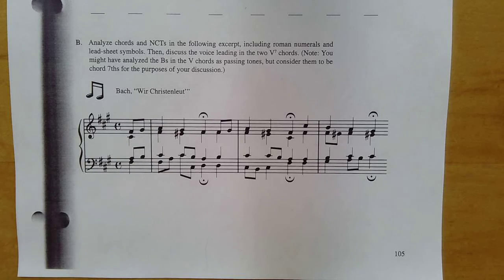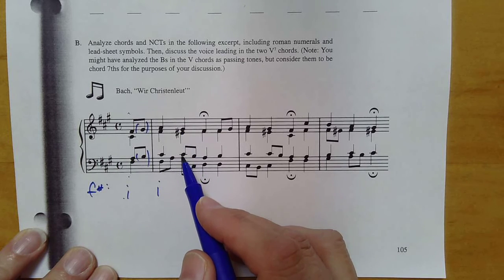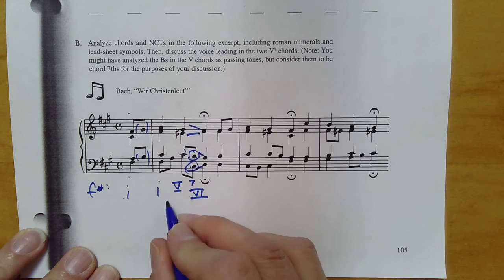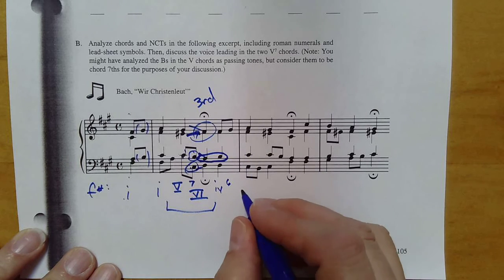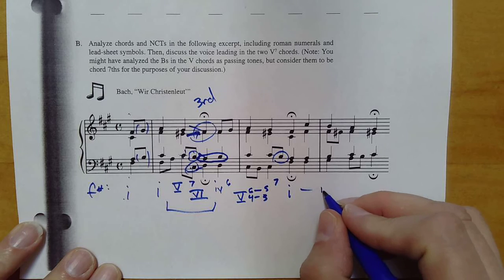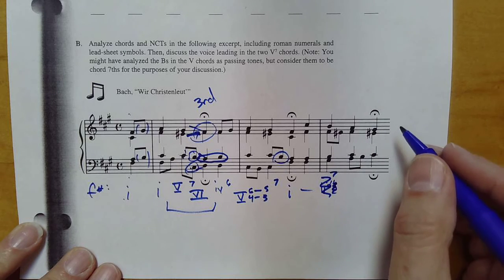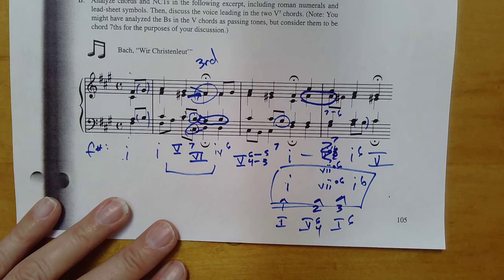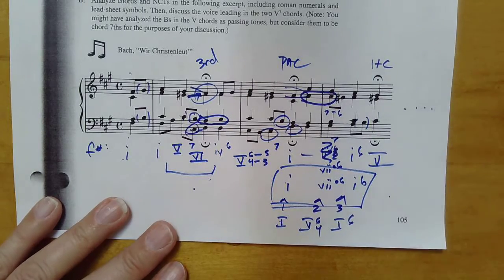Workbook pg 105 B